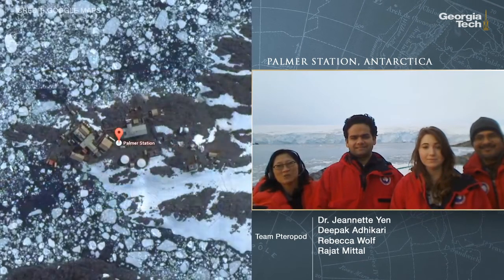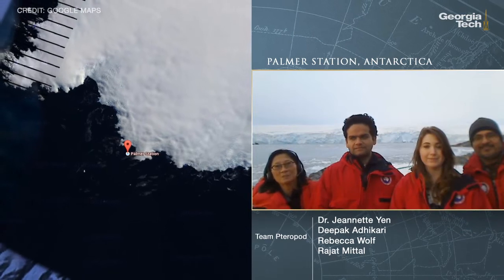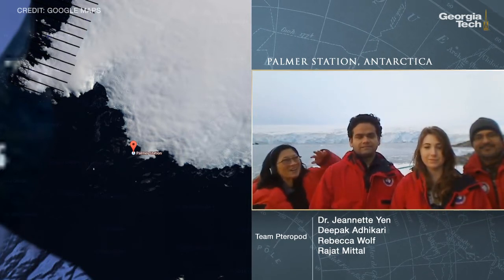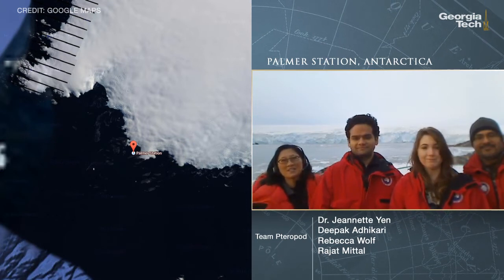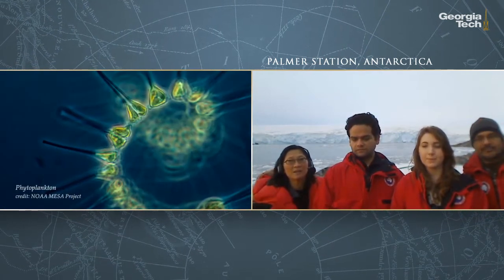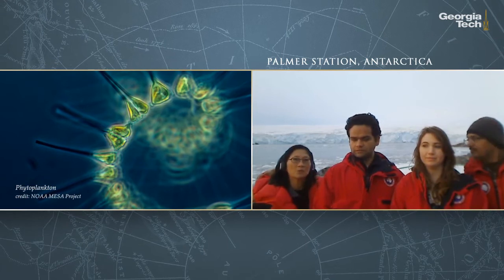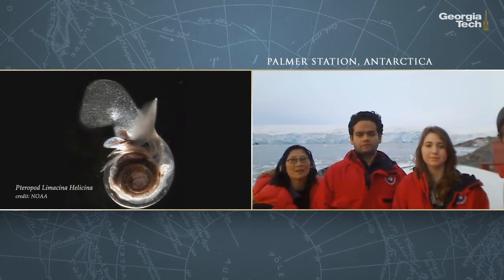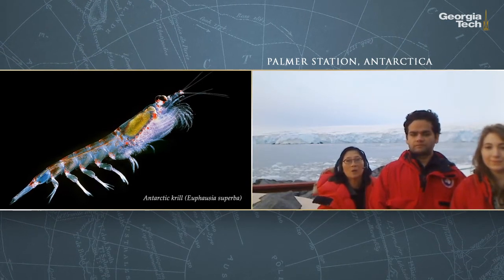Team Pteropod in Antarctica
Skype session between Georgia Tech Research News in Atlanta and Georgia Tech "Team Pteropod" at Palmer Station, Antarctica.